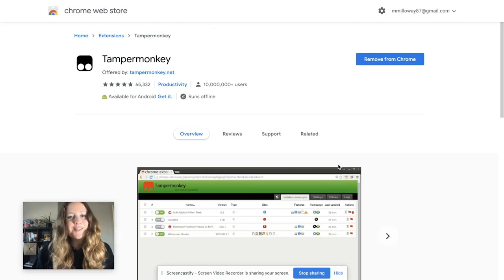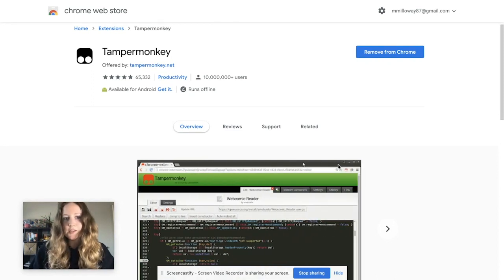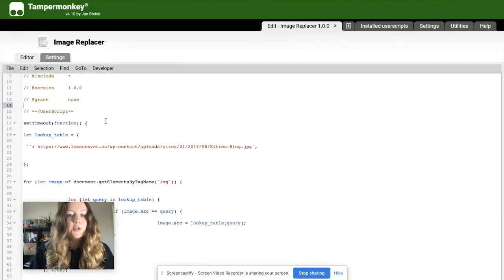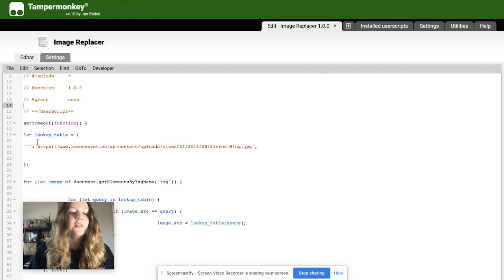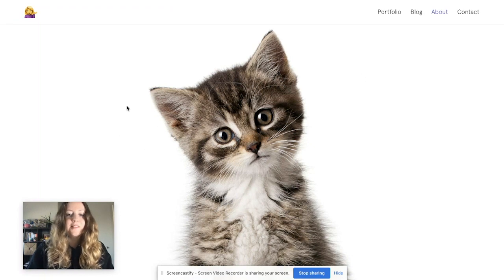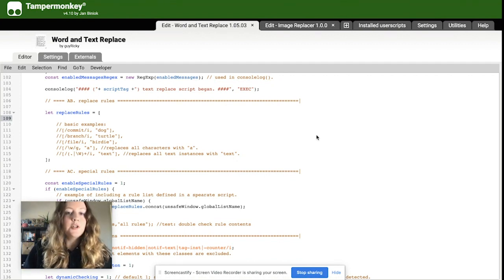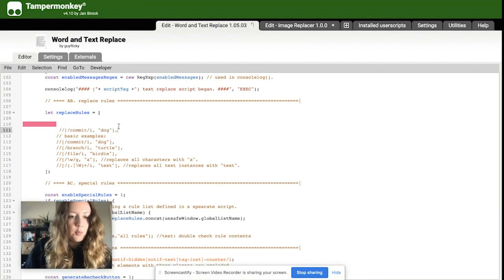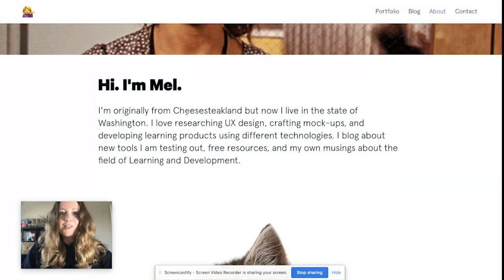Tampermonkey scripts to replace images and text